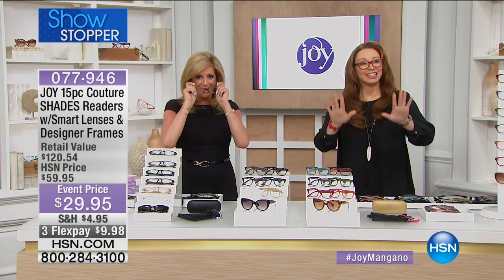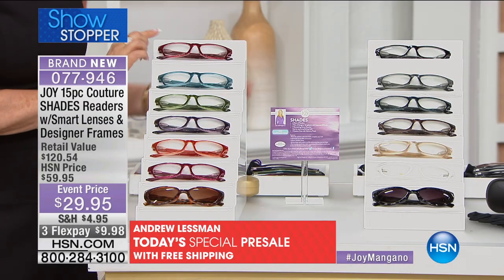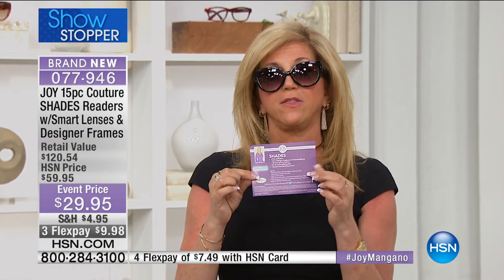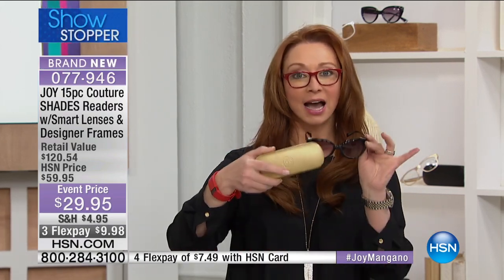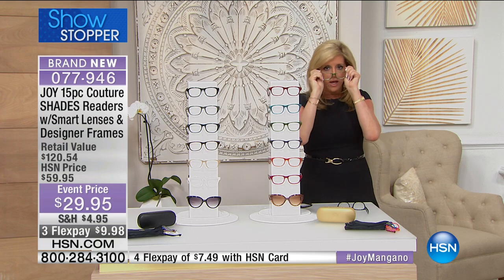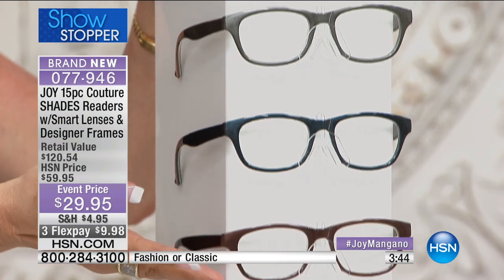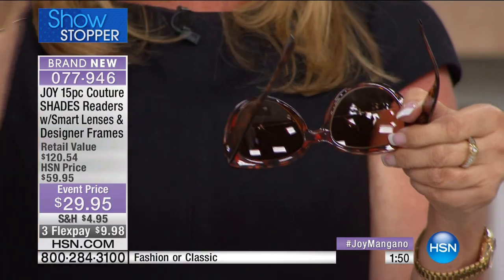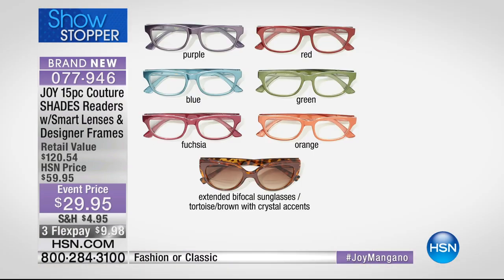JOY 15pc Couture SHADES Readers w/Smart Lenses Classic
JOY 15piece Couture SHADES Readers with Smart Lenses and Designer Frames
The menu arrives, you reach for your readers and... where'd they go? If that scene sounds familiar, you'll love these 6...